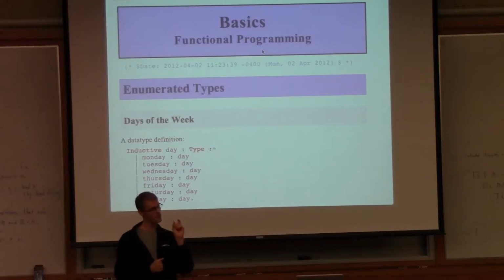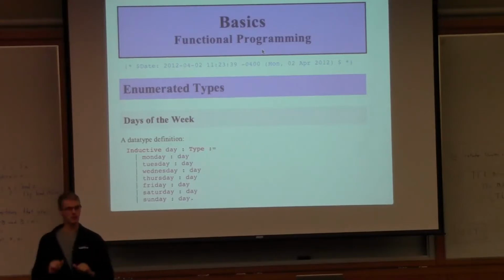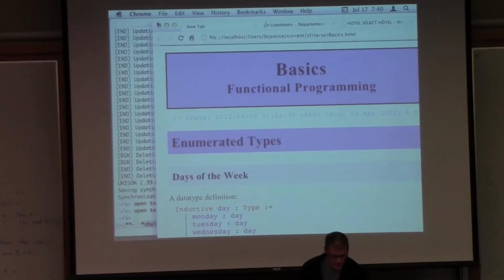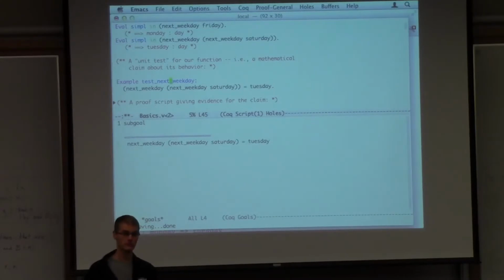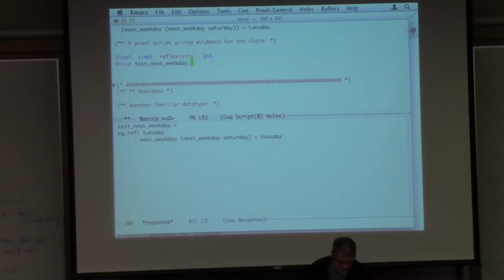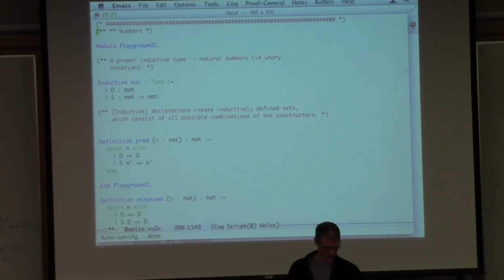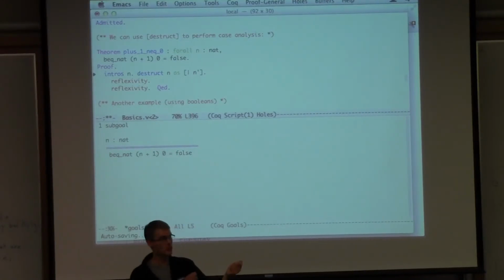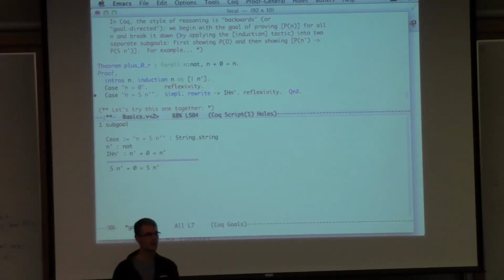Introduction to Coq (2012) - Benjamin Pierce